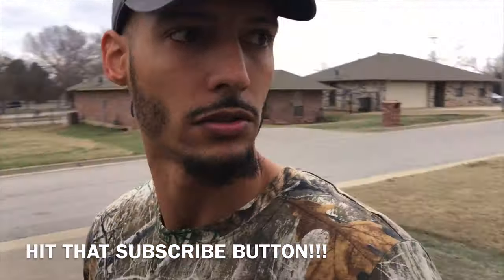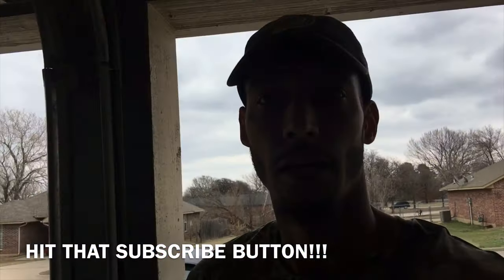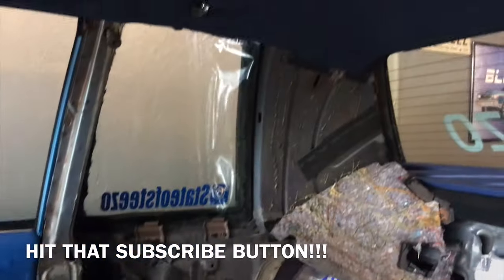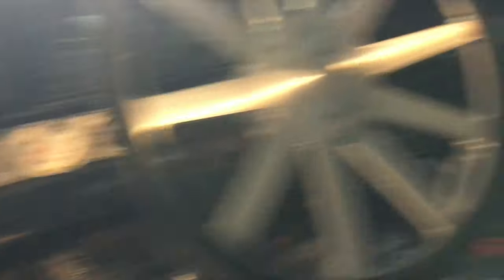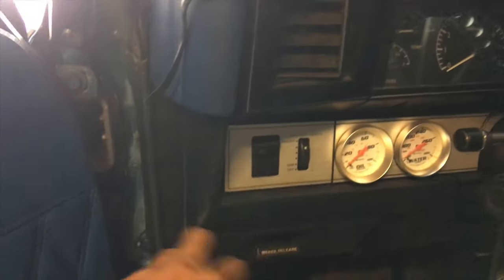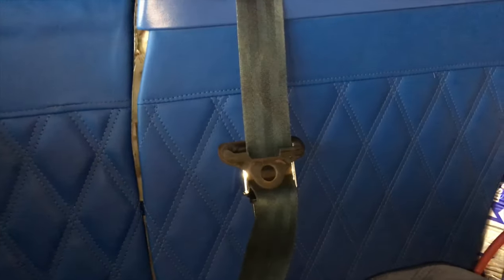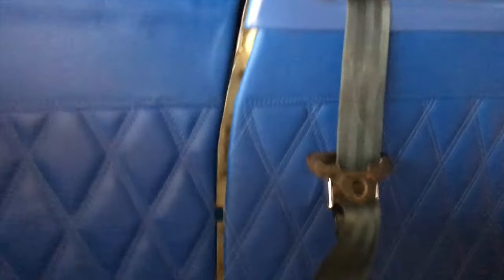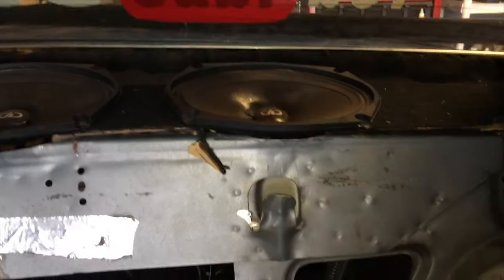BOX CHEVY CUSTOM DIAMOND INTERIOR UPDATE